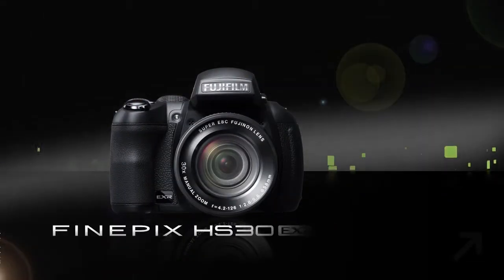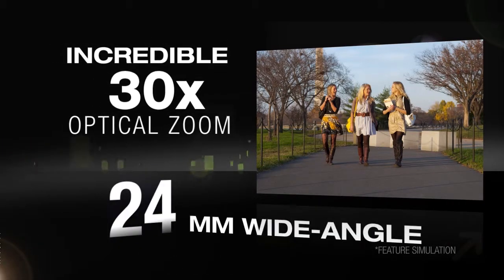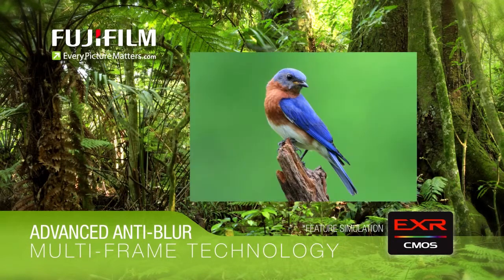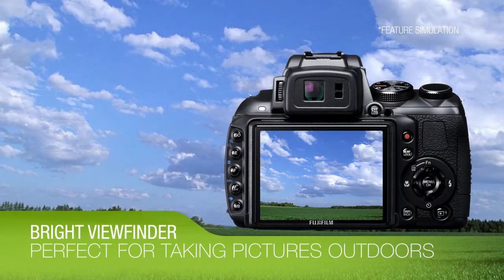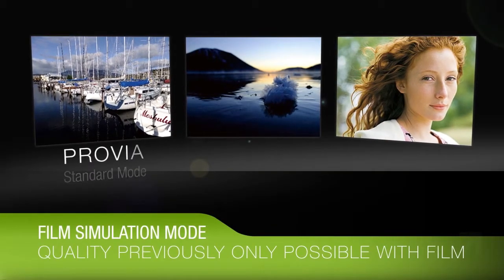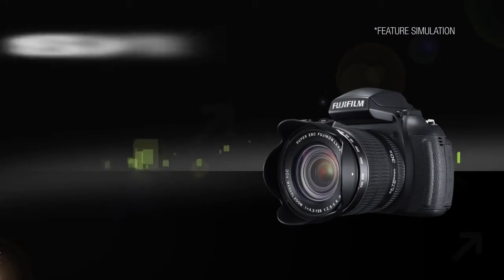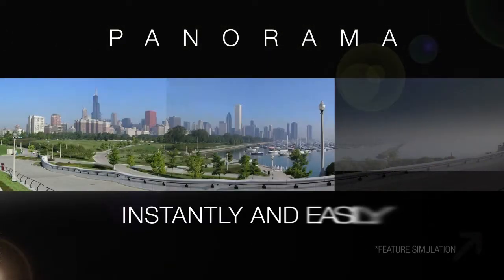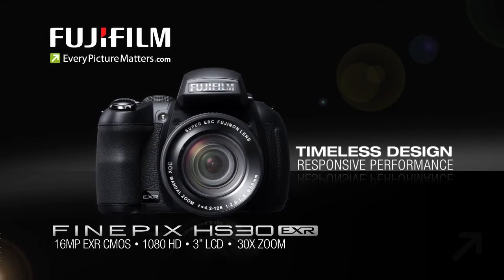HS30EXR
Take a tour of the Fujifilm FinePix HS20EXR long-zoom with 1/2" EXR CMOS sensor and 30X wide angle optical zoom